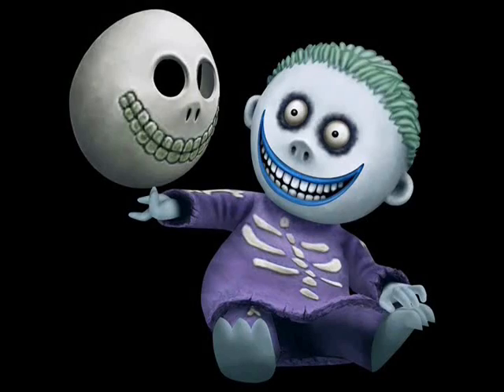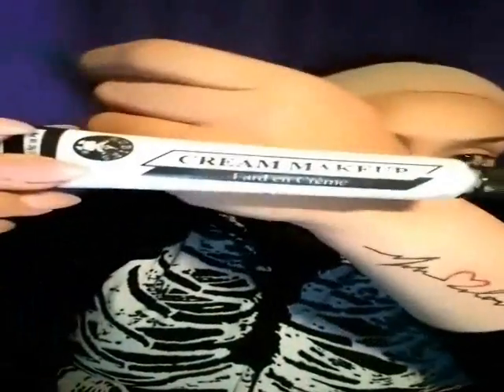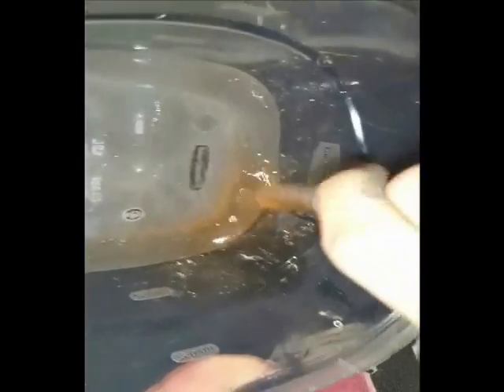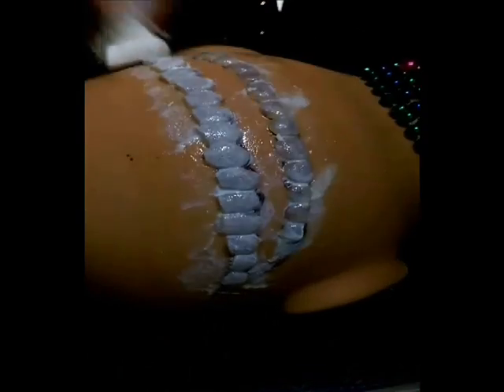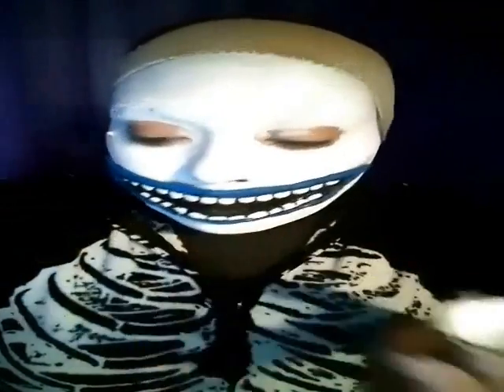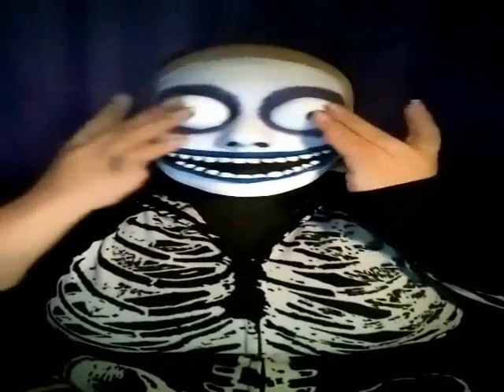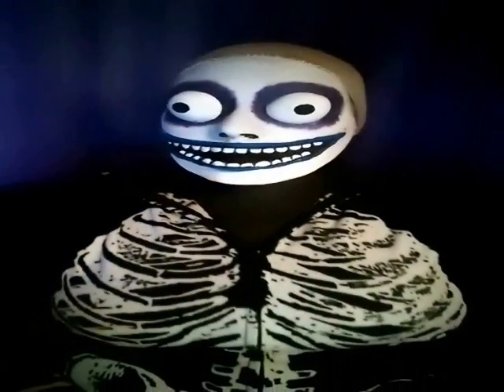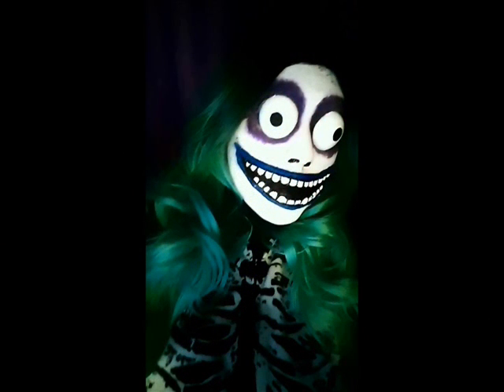NIGHTMARE BEFORE CHRISTMAS (BARREL) MAKEUP TUTORIAL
HEY EVERYONE HERE IS MY CLAYMATION  VERSION OF BARREL FROM NIGHTMARE BEFORE CHRISTMAS I HOPE YALL LIKE IT

SORRY EVERYONE I TRIED SO HARD TO ADD A SONG TO THIS AND THEY KEPT TAKING DOWN MY VIDEO OHH WELL